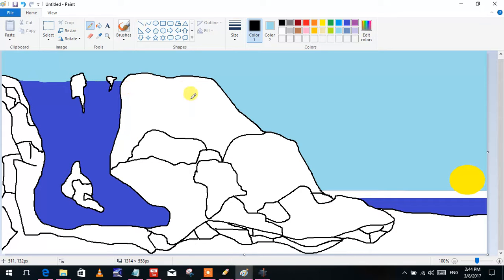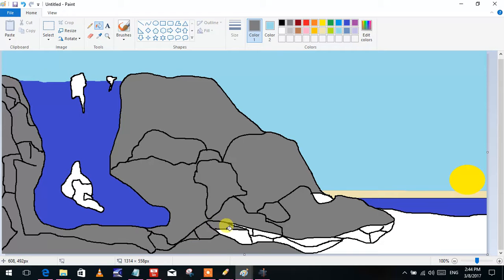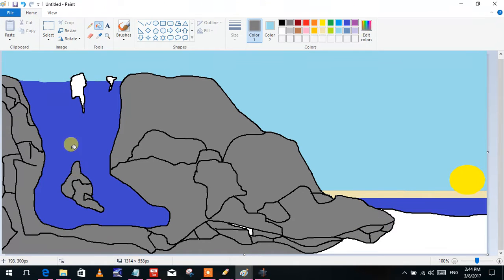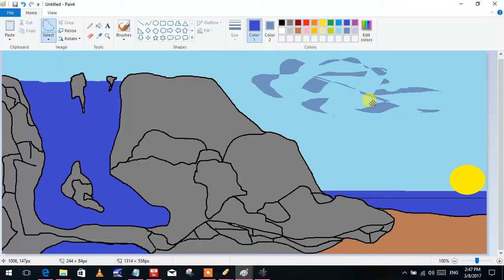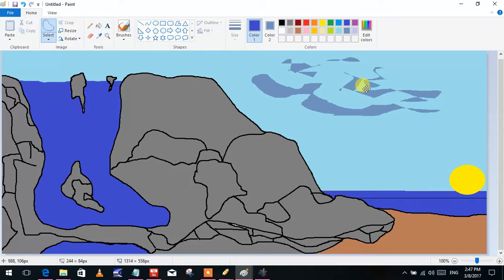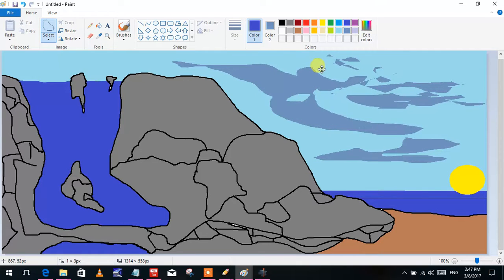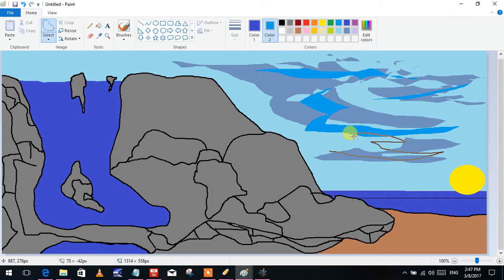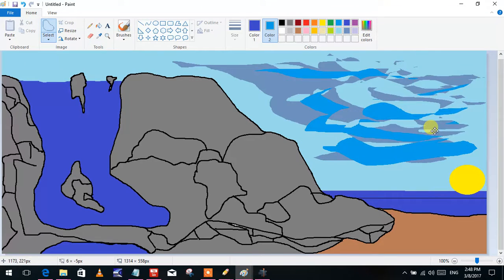how to draw waterfal nature part2